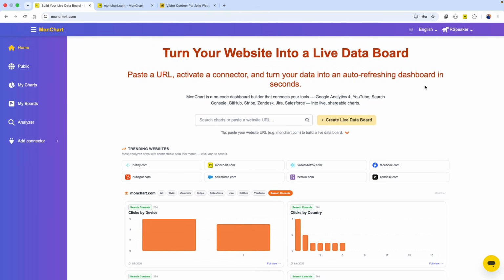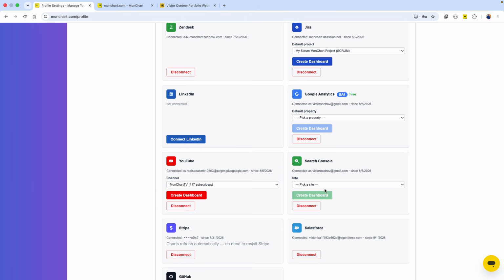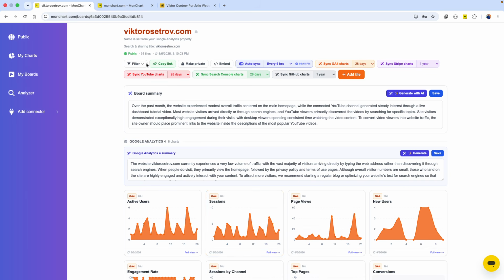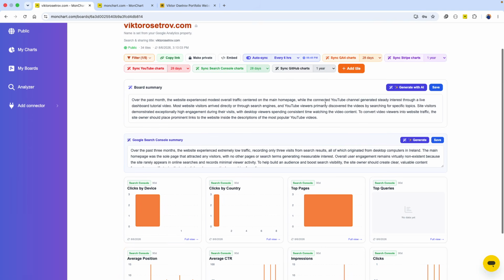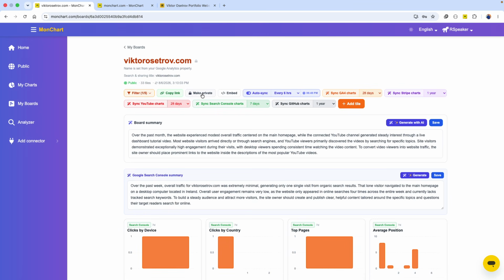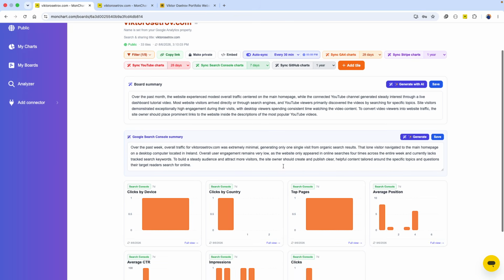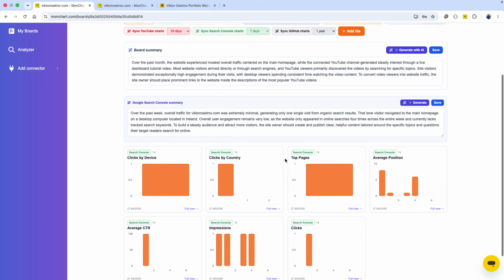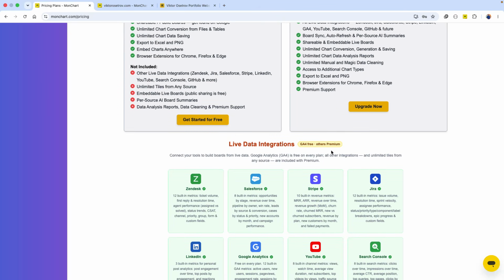Turn Google Search Console Into a Live Shareable Dashboard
Learn how to connect Google Search Console to MonChart and build live SEO dashboards that automatically update and can be shared anywhere.

In this tutorial you'll learn how to:

✅ Connect Google Search Console using secure Google OAuth
✅ Create live charts for clicks, impressions, CTR, and average position
✅ Analyze top pages, top queries, countries, and devices
✅ Generate AI-powered SEO summaries
✅ Auto-sync Search Console data
✅ Publish and embed dashboards anywhere

MonChart transforms your Google Search Console data into live, shareable dashboards for your team, clients, or customers.

📊 Built-in Search Console Metrics

• Clicks
• Impressions
• Average CTR
• Average Position
• Top Queries
• Top Pages
• Clicks by Country
• Clicks by Device

Connect Search Console together with:

• GitHub
• Salesforce
• Zendesk
• Jira
• Stripe

⏱ Chapters

00:00 Introduction
00:04 Connect Google Search Console
00:28 Create your first dashboard
00:55 Add Search Console charts
01:14 Available SEO metrics
01:20 Generate AI dashboard summary
01:32 Customize your dashboard
01:44 Publish your dashboard
01:54 Enable Auto Sync
02:10 Search Console reporting delay
02:25 Premium & 7-day Free Trial
02:45 Final thoughts